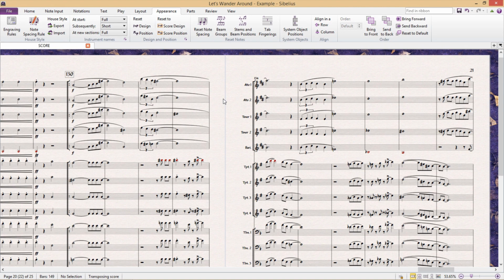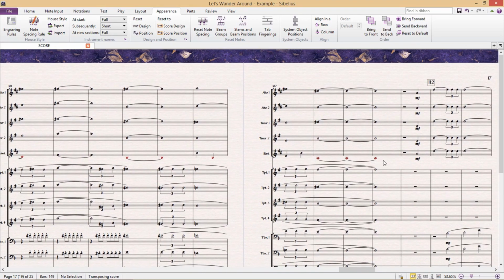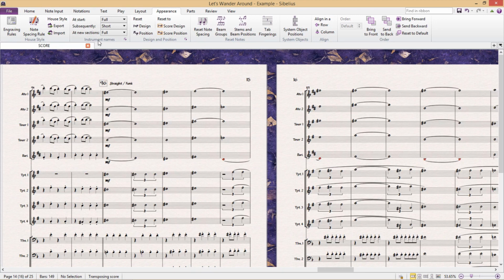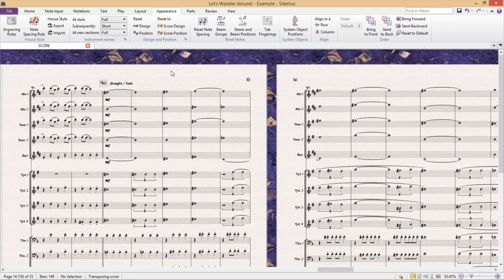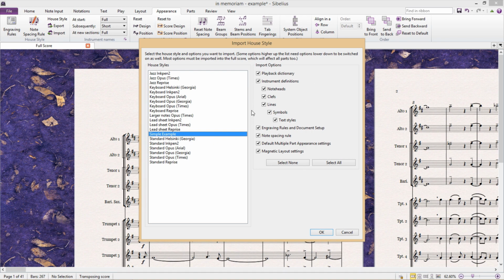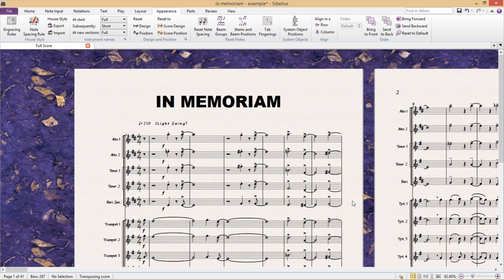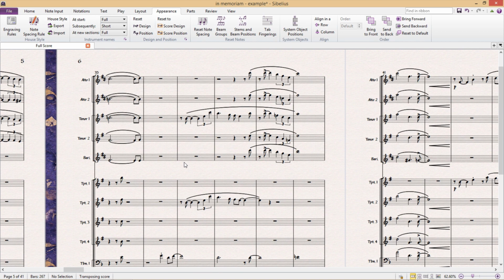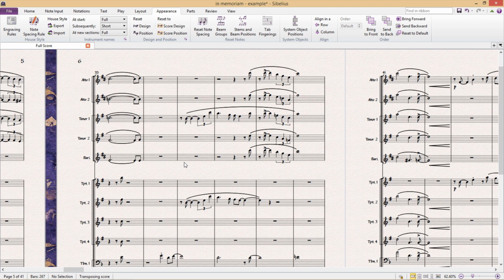Sibelius House Styles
Explore the importance of House Styles for maintaining a consistent design across multiple scores. House Styles are general settings that dictate layout, playback, and fonts in a score. We cover how to export and import House Styles between scores, allowing you to apply your preferred settings easily. Establishing a consistent design is crucial for composers, engravers, and publishing houses, as it provides a professional and cohesive appearance to their works. Start working with House Styles to enhance the coherence of your compositions!